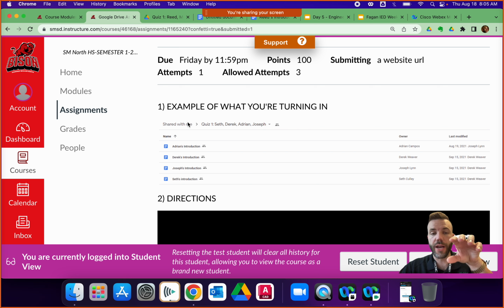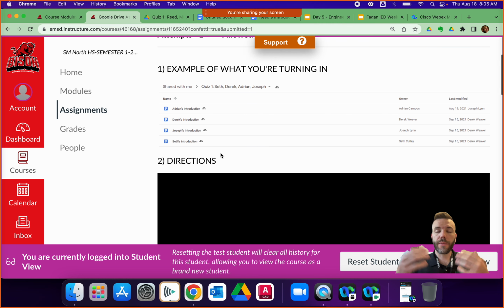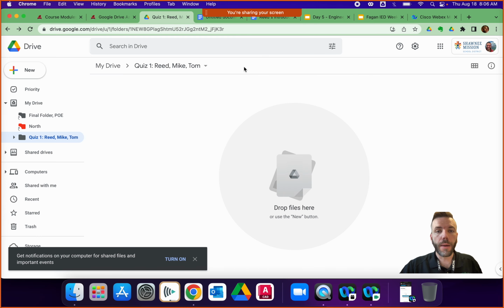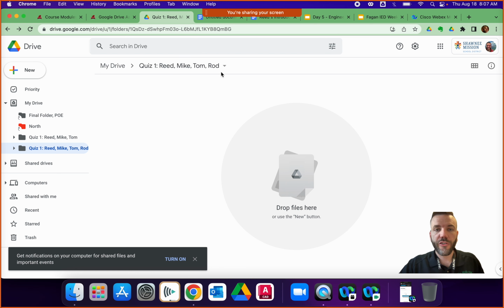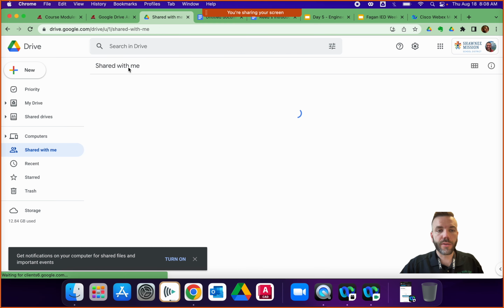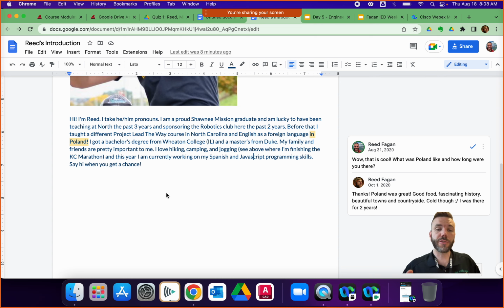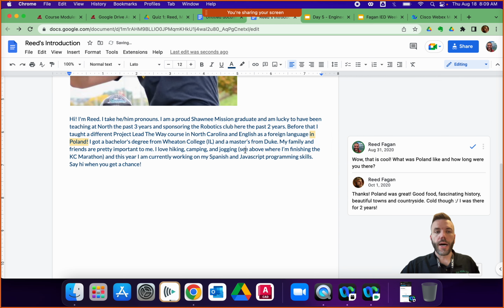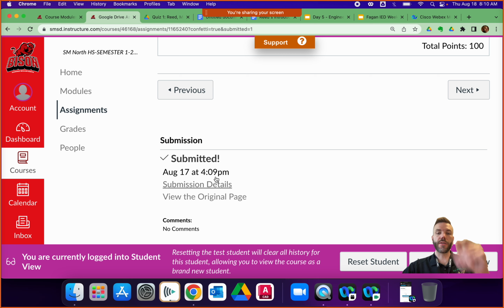Google Drive Assignment Directions F22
Hi students! In my absence here are directions for the Quiz 1 Google Drive Assignment.